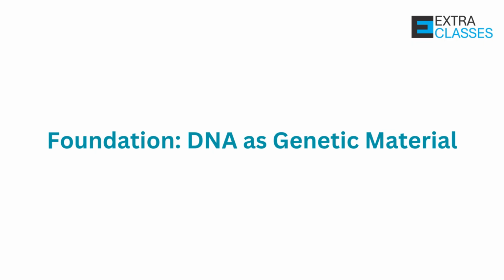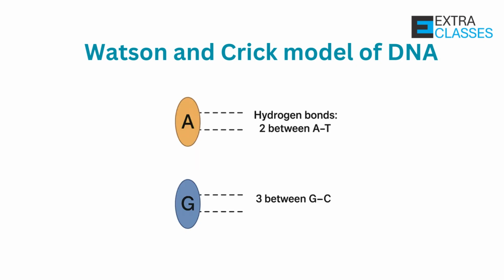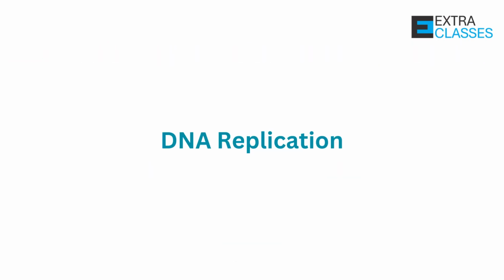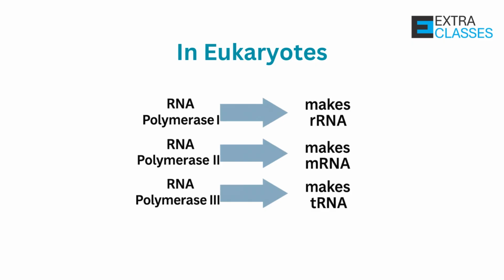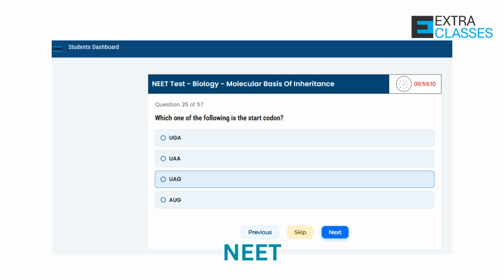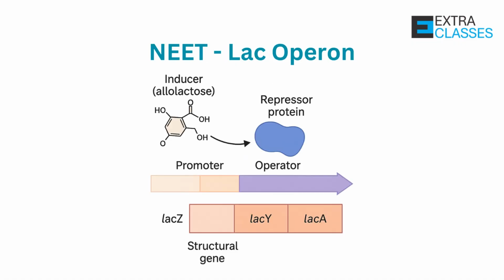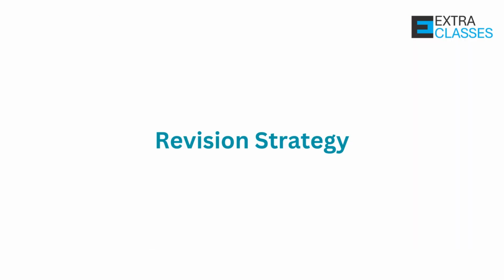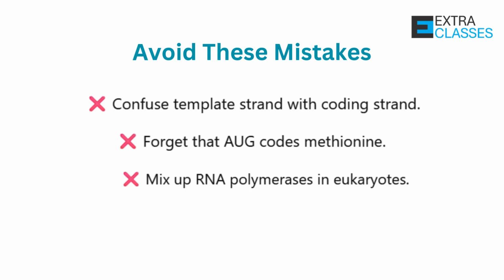NEET Biology | Molecular Basis of Inheritance | Complete Preparation & Revision | NCERT Class 12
Revise Molecular Basis of Inheritance – Class 12 Biology for NEET 2026 and NEET 2027. Topics include -  DNA replication, transcription, genetic code, Lac operon, HGP & DNA fingerprinting explained – NCERT based!

Join Extra Classes for free today and try 6 tests with 400 plus questions in this chapter - Molecular Basis of Inheritance. The tests include new as well as questions from previous years exams with three difficulty levels.

Molecular Basis of Inheritance is one of the most important chapters in Class 12 Biology and carries consistent weightage in NEET exams. In this detailed video, you’ll learn exactly how and what to prepare and revise from this chapter, based on NCERT + previous year questions (PYQs).

In this video, you’ll revise:
- DNA as genetic material – Griffith, Avery–McCarty, Hershey–Chase experiments
- DNA & RNA structure – Watson–Crick model, base pairs, types of RNA
- DNA packaging – nucleosomes, histones
- DNA replication – enzymes, Meselson–Stahl experiment, semi-conservative nature
- Transcription – coding vs template strand, RNA polymerases in prokaryotes & eukaryotes
- Genetic code – properties, codons, degeneracy, start & stop codons
- Translation – ribosomes, tRNA, P-site & A-site, role of GTP
- Gene regulation – Lac operon (inducible operon model)
- Human Genome Project (HGP) – aims & outcomes
- DNA Fingerprinting – VNTRs and applications
- NEET-style questions, common mistakes & smart revision strategies

- Covers all NCERT important points for NEET
- Explains concepts + examples + diagrams in simple language
- Perfect for last-minute NEET revision
- Includes PYQ patterns and common traps

Best for:
- NEET 2026 and NEET 2027 aspirants
- Class 12 Biology students
- Students revising NCERT chapters quickly before exams